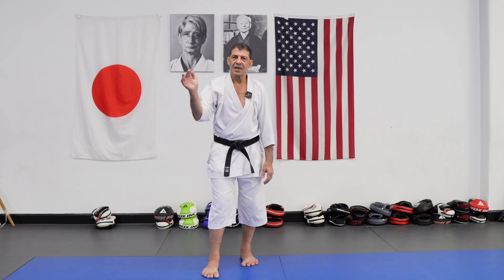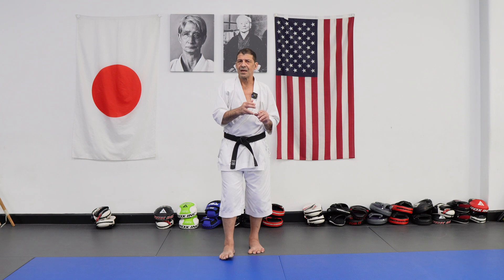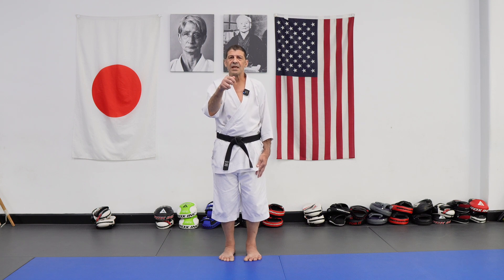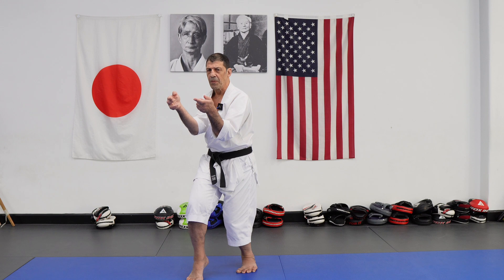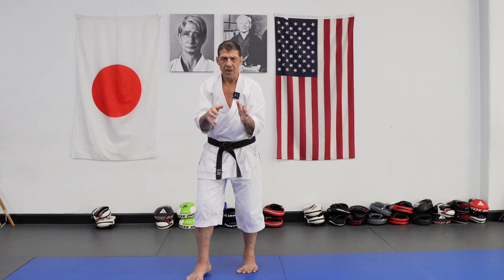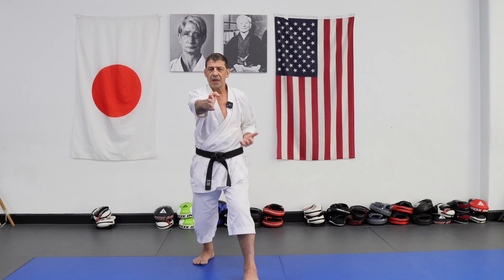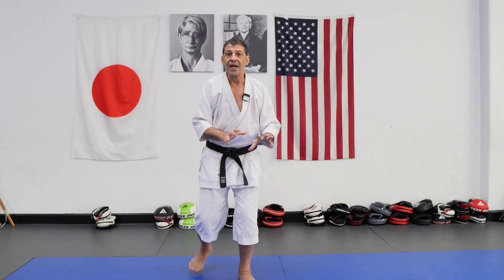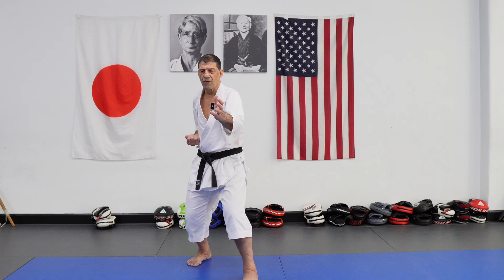Use toes to maximize ground reaction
Using the toes effectively is important to maximize ground reaction force and stability.
We should use the toes just enough.